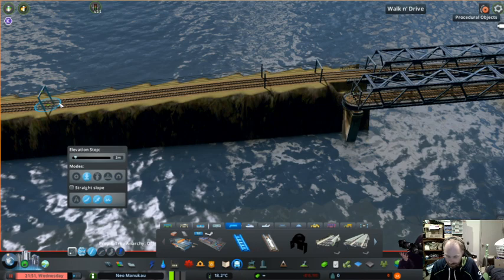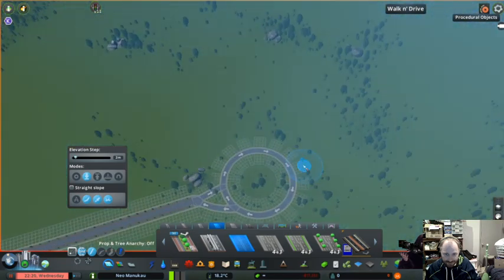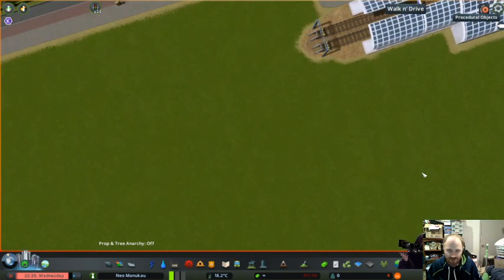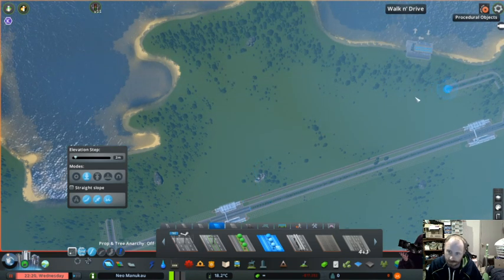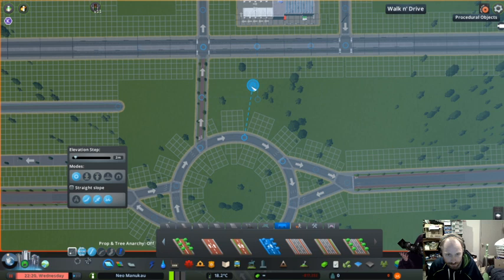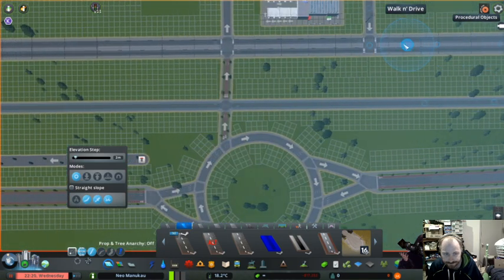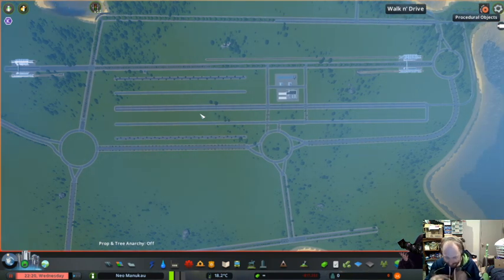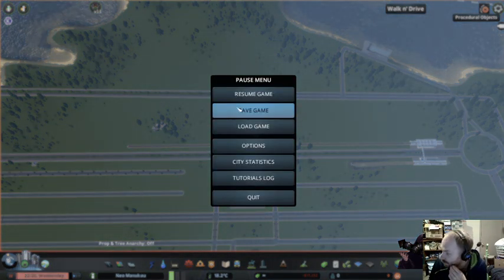Neo Manukau - Day 2 with MOAR INFRASTRUCTURE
Day 2 of Neo Manukau on the Boulder Cove Map in Cities Skylines.
Today we continue putting down the infrastructure on the main island.
This will be about a two week process before the zoning is placed and the simulator let rip